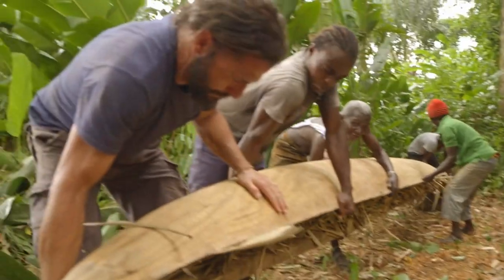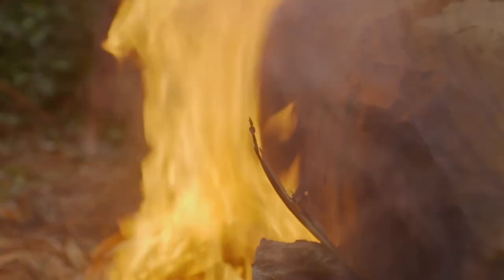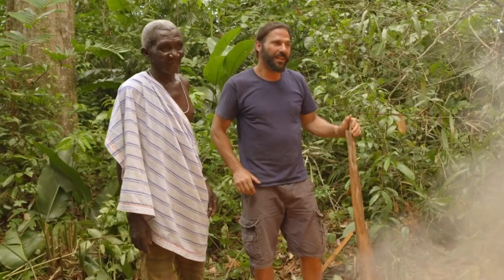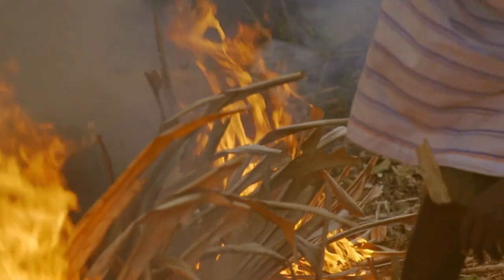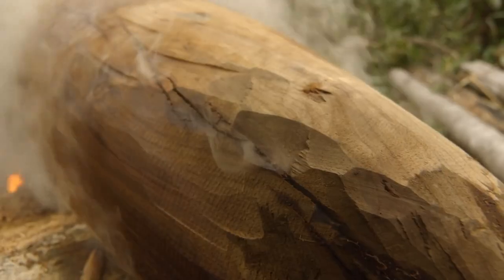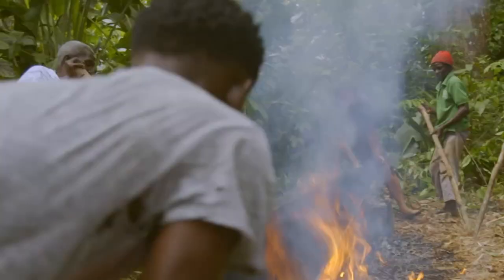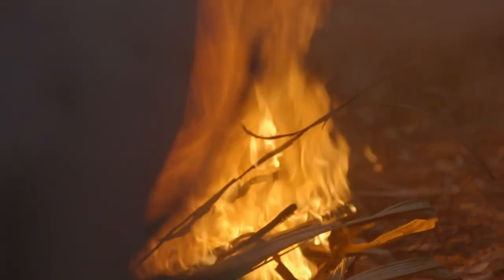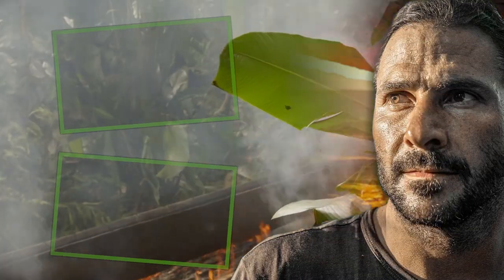How To Make A Canoe | Primal Survivor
Hazen gets a lesson in boat-making from the people of Suriname.